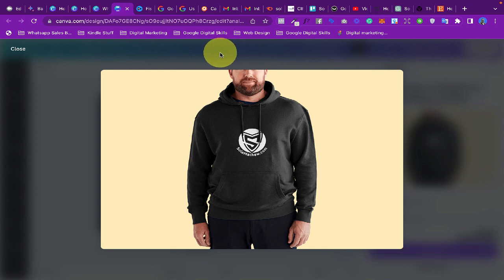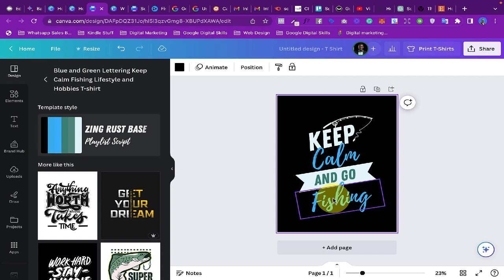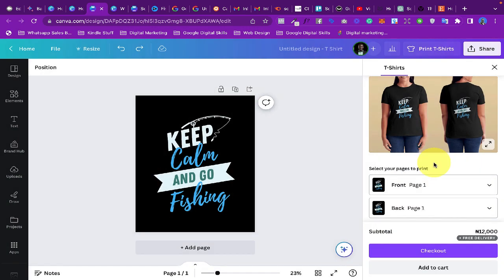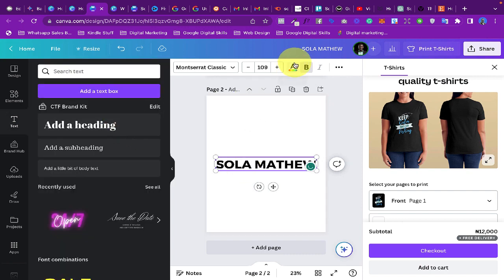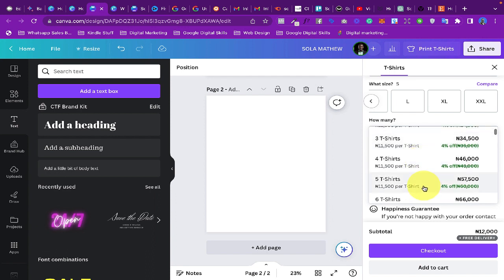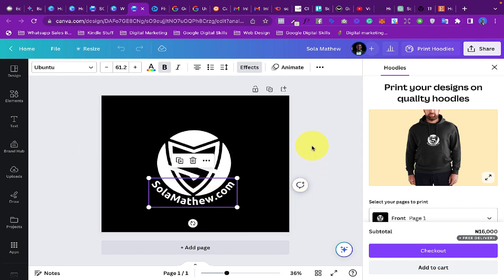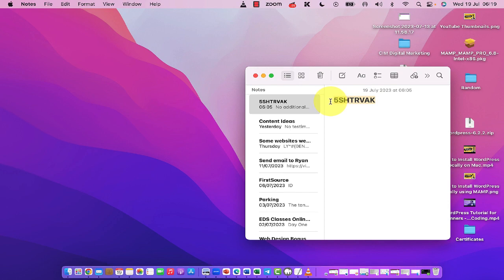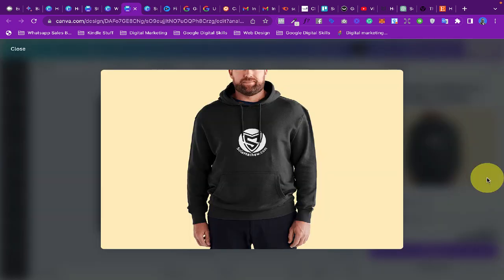How to Design Printable T-Shirts and Hoodies with Canva (Easy Step-by-Step Canva Print Tutorial)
In this video, I'll show you how to design printable T-shirts and hoodies with Canva. Canva is a free online graphic design platform that makes it easy to create professional-looking designs without any prior experience.

I'll walk you through the steps of creating a T-shirt design from scratch, including:

°  Choosing a template
°  Adding text and images
°  Adjusting the colors and fonts
°  Previewing your design
°  Ordering prints

I'll also share some tips for designing successful T-shirt designs.

By the end of this video, you'll be able to create your own custom T-shirts and hoodies that you can wear or sell.